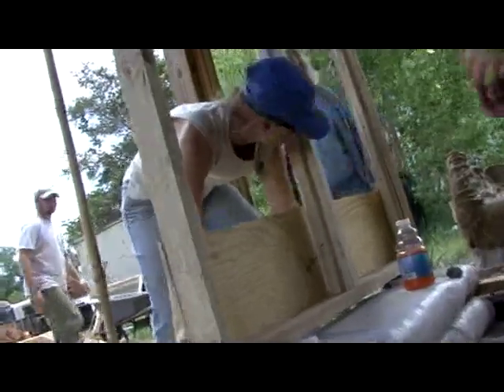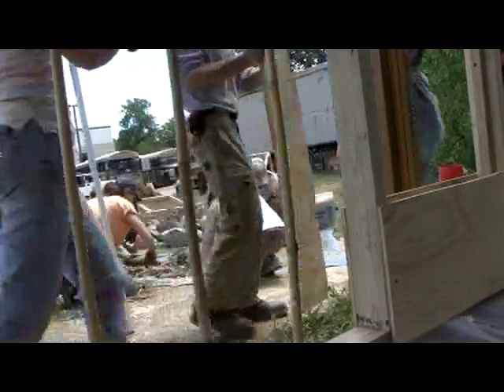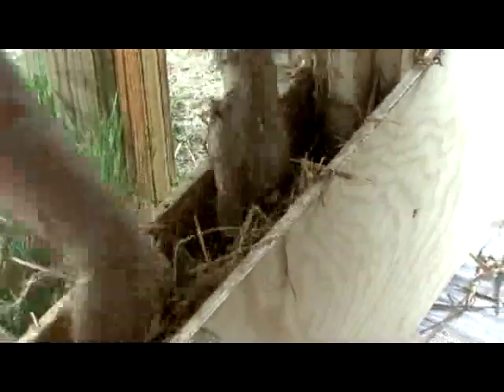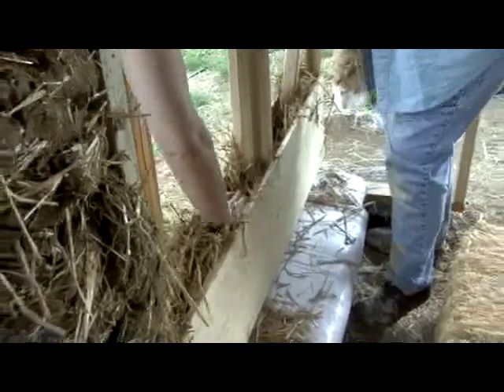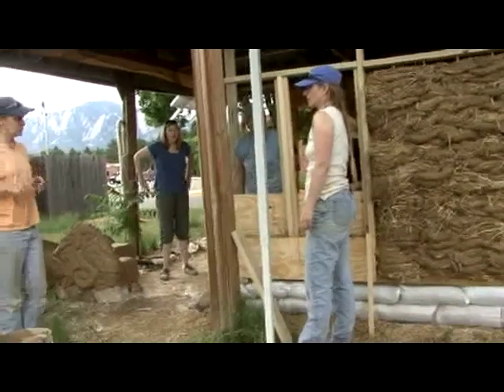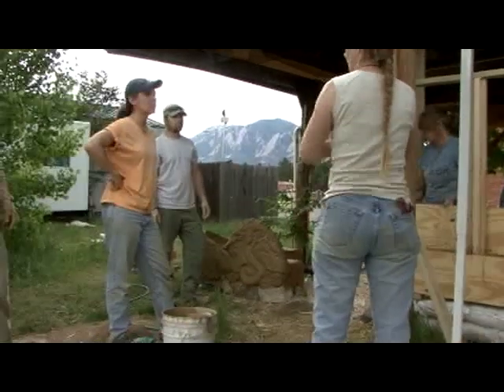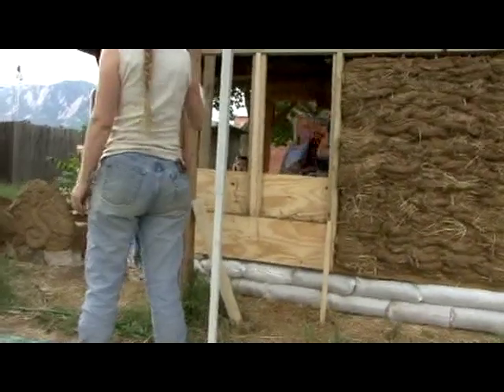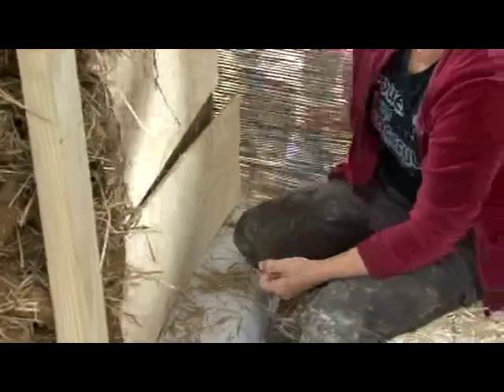Light Straw Clay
Laura Bartels of Greenweaver shows students how to build a wall using light straw clay. Filmed on location at the University of Colorado-Boulder.